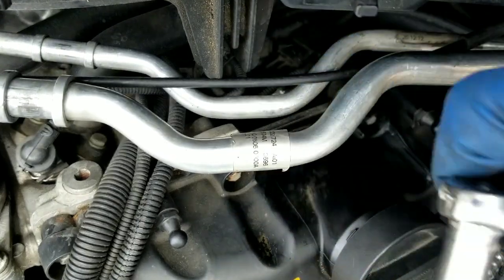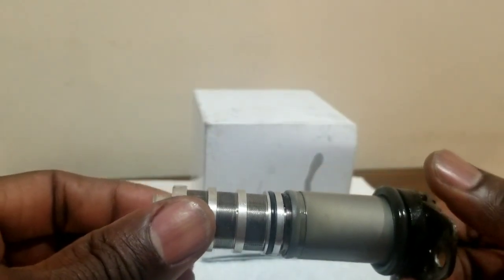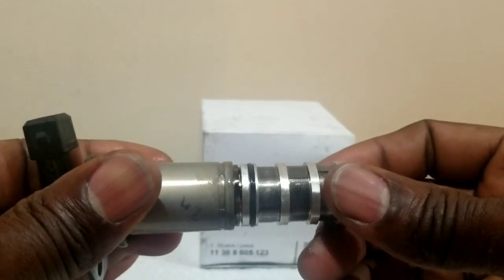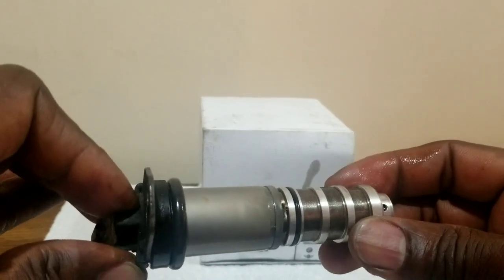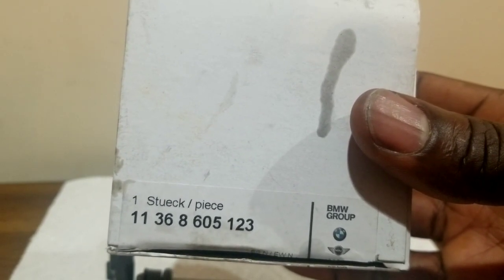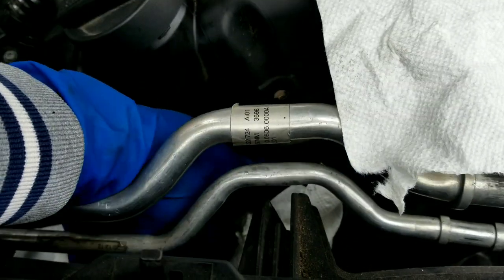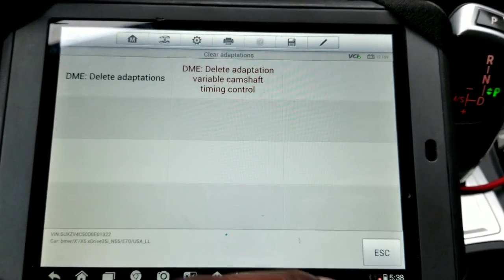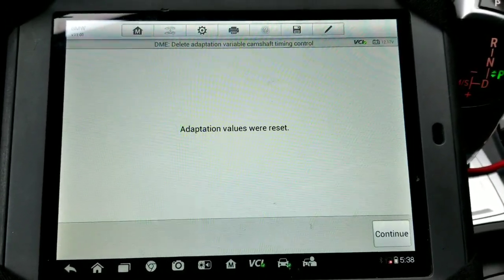BMW Intake Vanos Solenoid Replacement/Adaptation Reset. Code P052B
vanos cleaning. Code P052B Bank 1 Timing Retarded